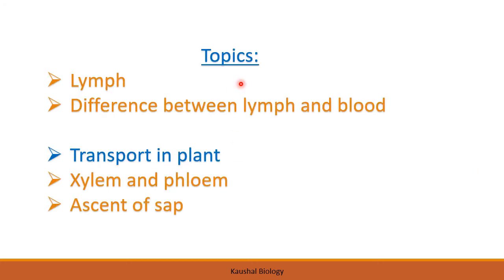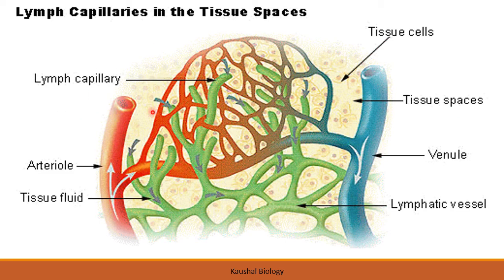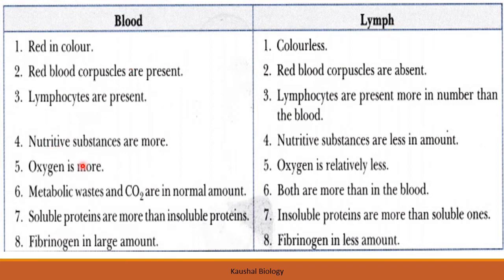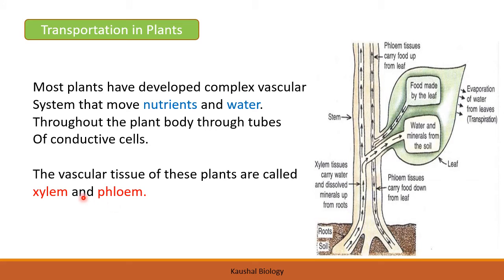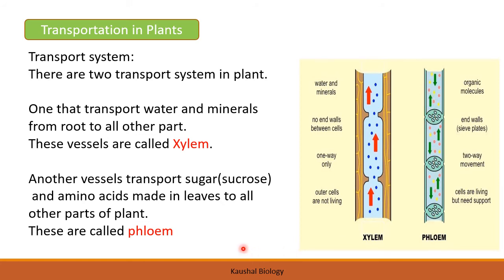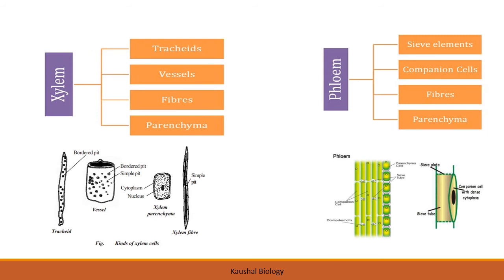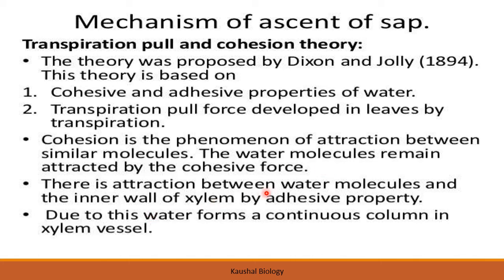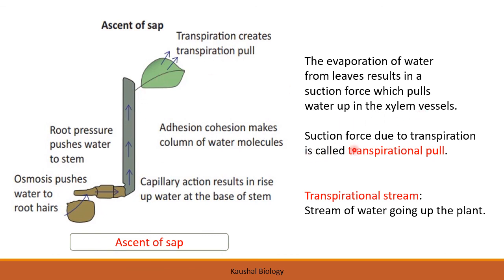10th CBSE science biology ch-6 Life Processes//L-8//xylem and phloem/ lymph//ascent of sap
This video is about cbse/ncert class 10th science biology ch-6 Life processes// transportation in plant// circulatory system// lymph// ascent of sap, function of xylem and phloem,

for online tution/personal tution : 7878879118/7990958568